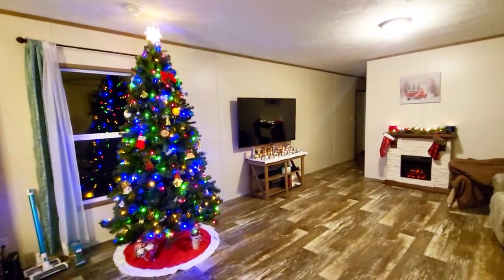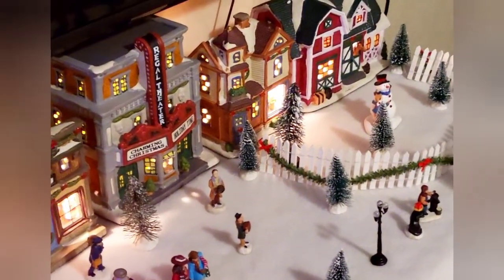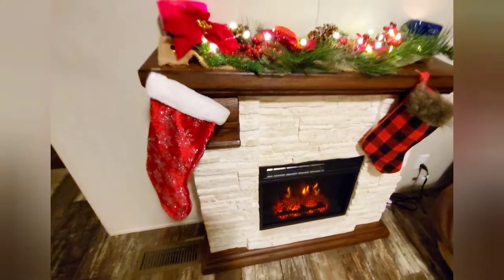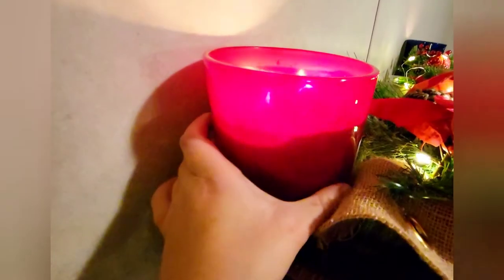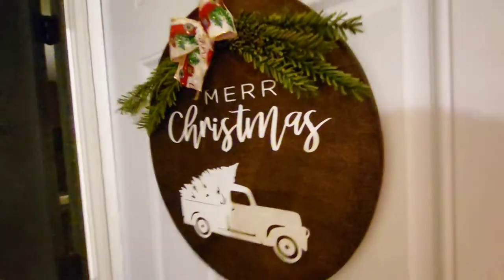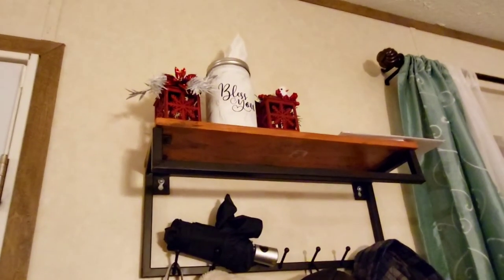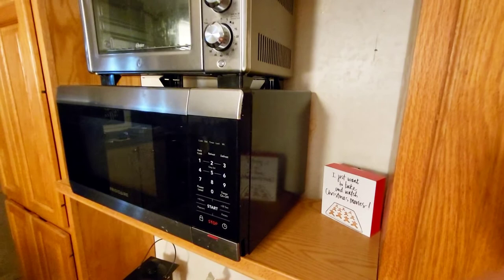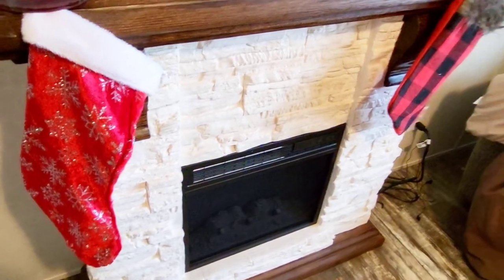CHRISTMAS MOBILE HOME TOUR | Single Wide Decor! | Hobby Lobby, TJ Maxx, Cracker Barrell & More